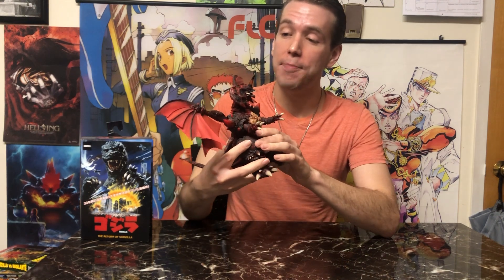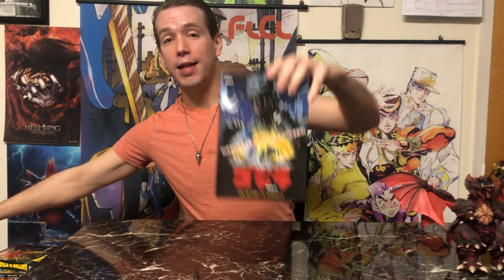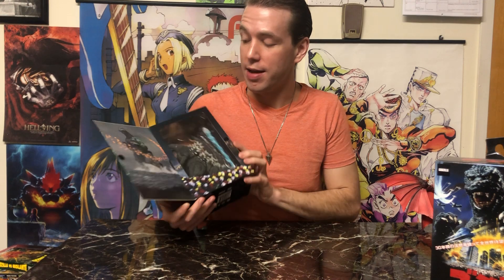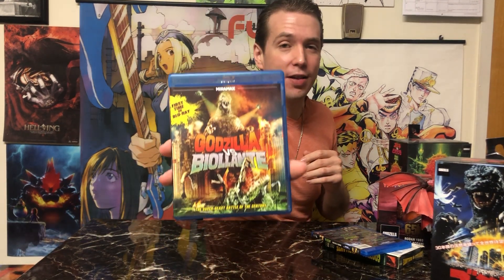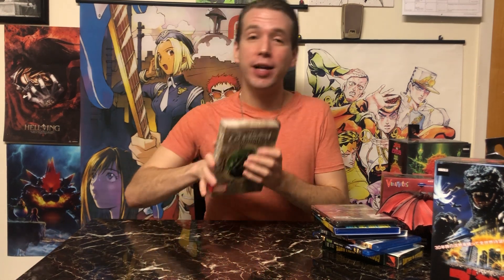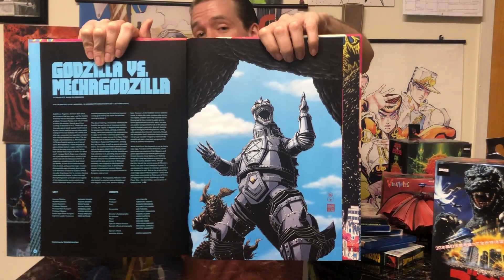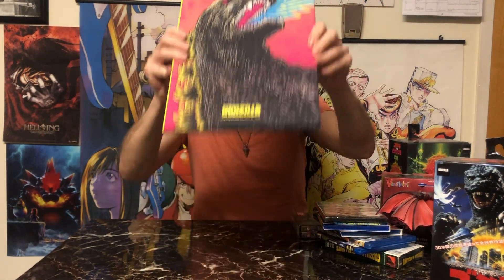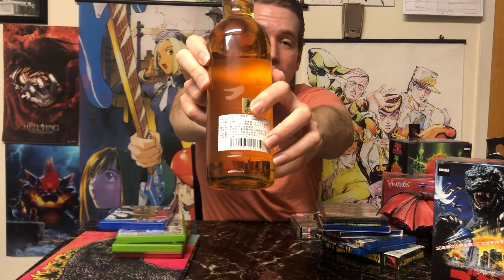Godzilla Collection , Toys, games and movies. The Weird, the rare and the expensive!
SKREEONK!! Hey everyone, I love Godzilla, more than most things, and with the release of Godzilla vs Kong, I wanted to go over some of the items in my Godzilla collection and generally talk about my love for the big G! Please enjoy...and he better win that fight...